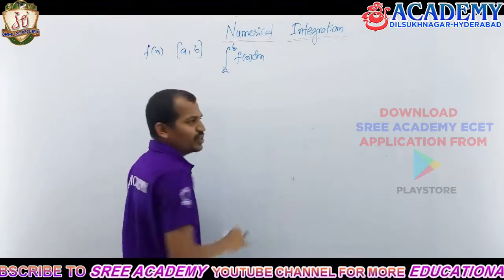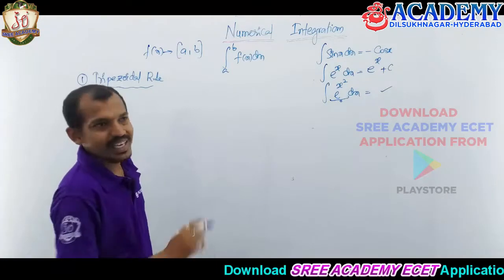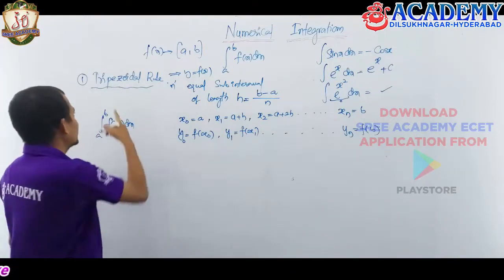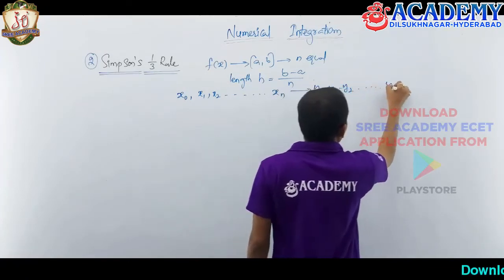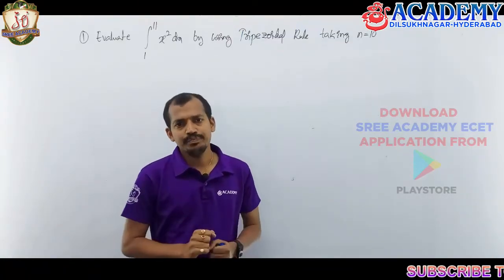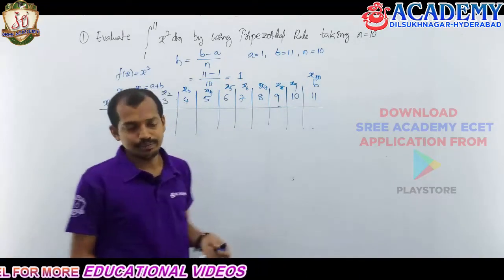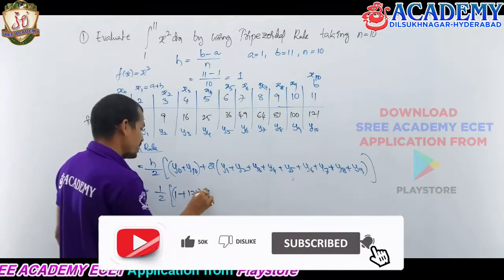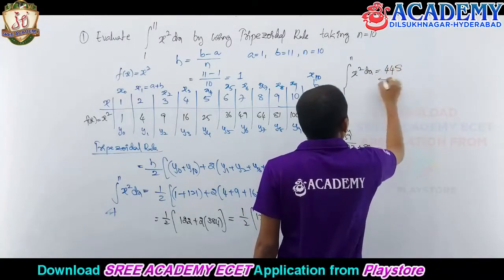NUMERICAL INTEGRATION | PART-1| SREE ACADEMY